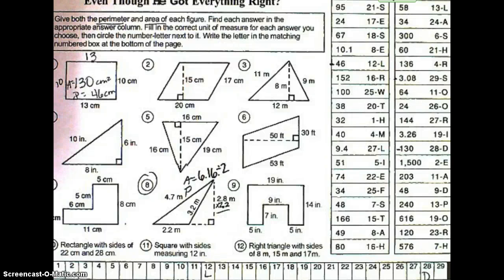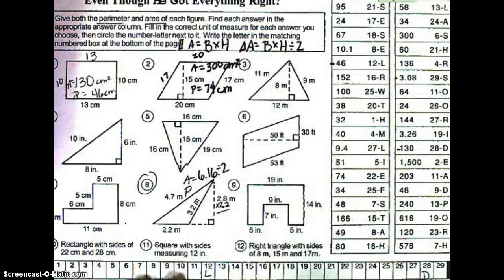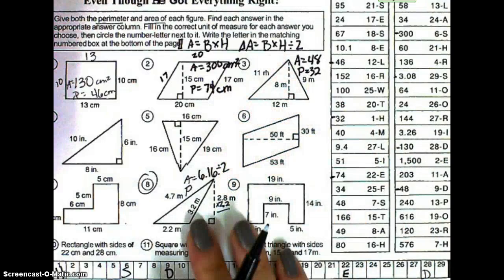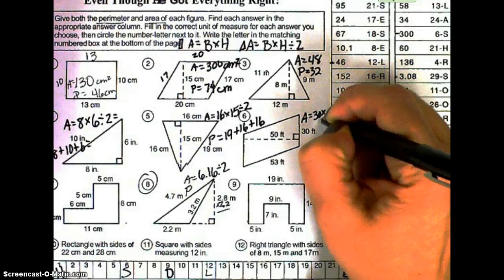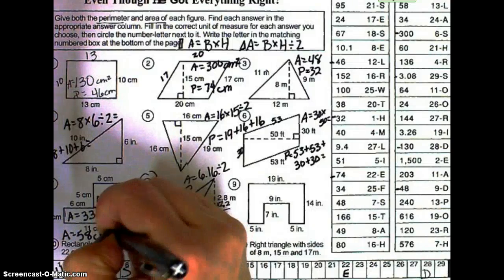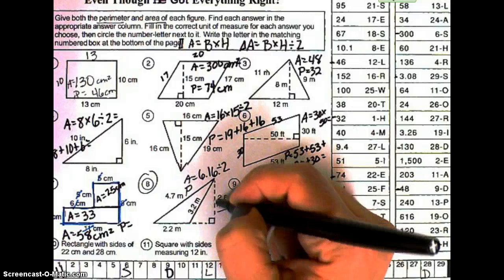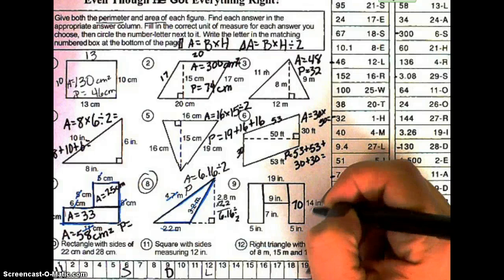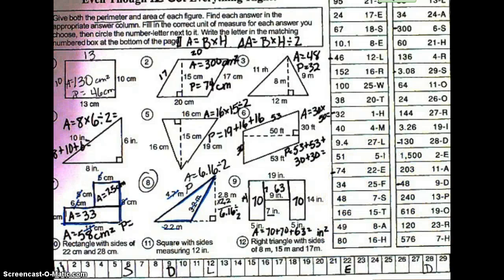2-26 Area and Perimeter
2-26 Area and Perimeter